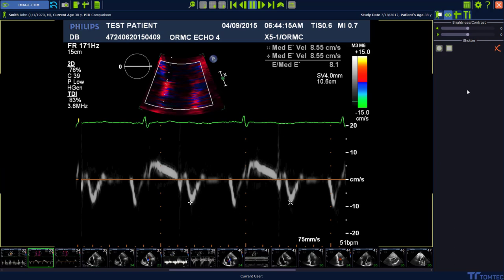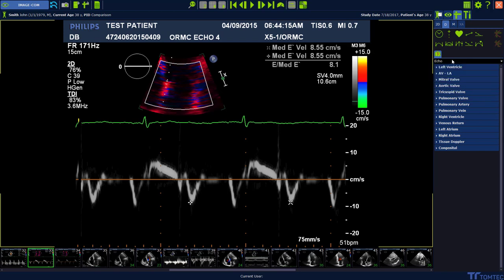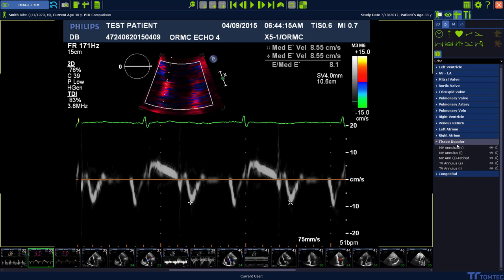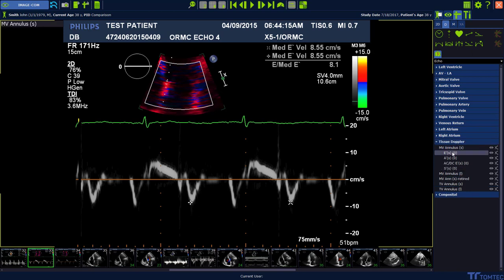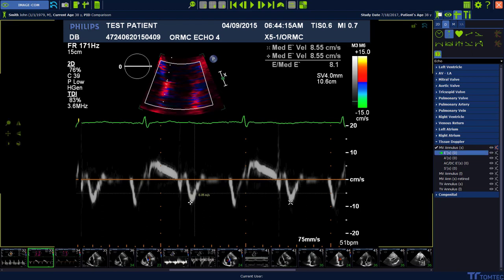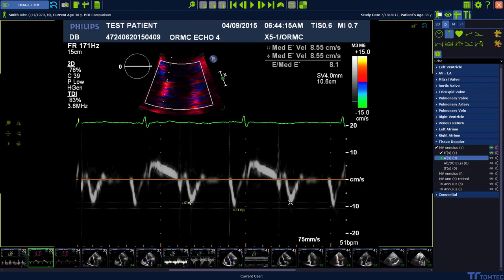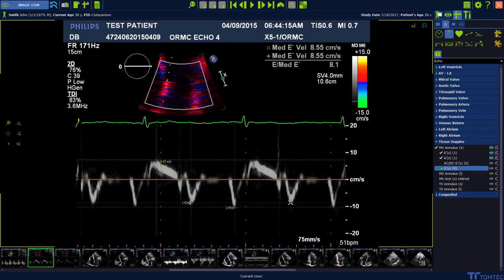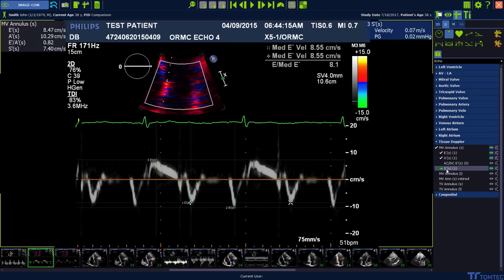TDI Mitral valve Video Tutorial